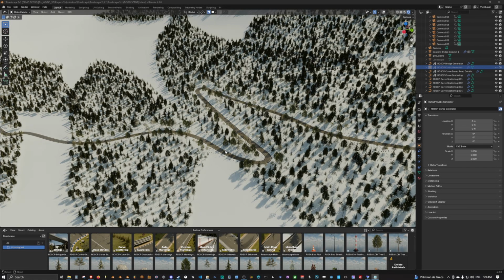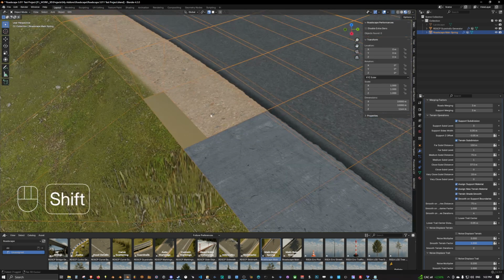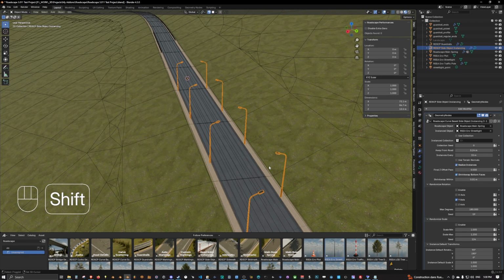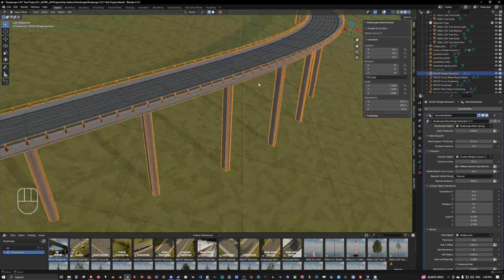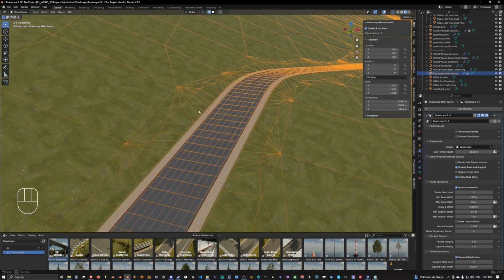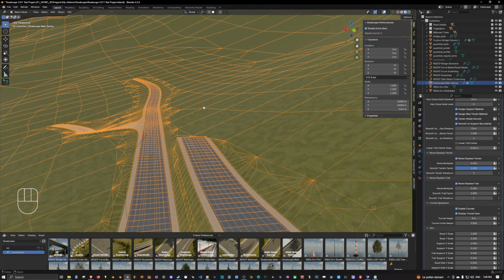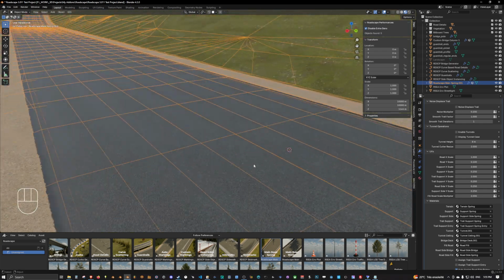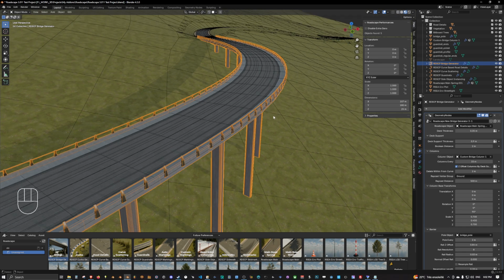Roadscape 3.1 (Road Generator for Blender 4.4) - Main Overview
Chapters:

0:00 How to Install in Asset Library
1:34 Updating an 3.011 Project
3:54 Disclaimer (3.1 Limitations)
7:23 New Guardrail Generator
10:28 New Roadside Instancing Generator
12:40 New Road Details Generator
14:03 New Curve Based Scattering Generator
17:41 New Bridge Generator
18:55 New Fill Mode
23:05 Important to Note about Road Design in Roadscape 3.1
23:41 New Terrain Merging
25:57 New Road, Trail and Terrain Displacement
31:13 New Winter Weather Preset
33:00 New Support Z Offset
36:23 A Few More New Options
36:59 New Lower Trail Center
38:02 New Recalculate Normals
39:01 New Preview Road Subdivision
39:40 Outro

Hi everyone,
I'm happy to announce the official release of Roadscape 3.1.

Have a good evening.